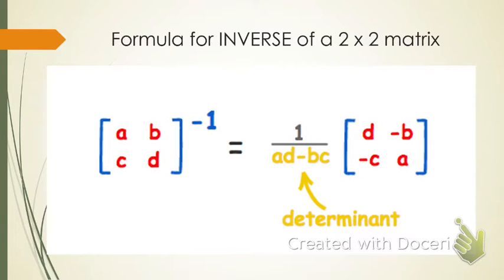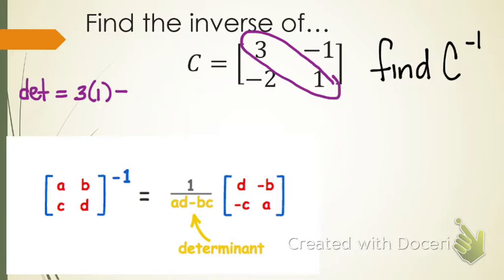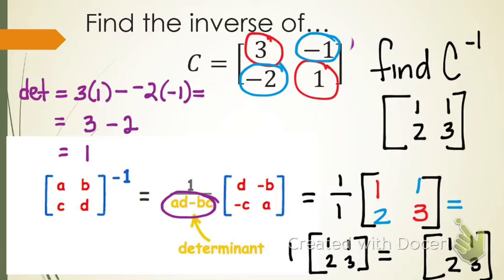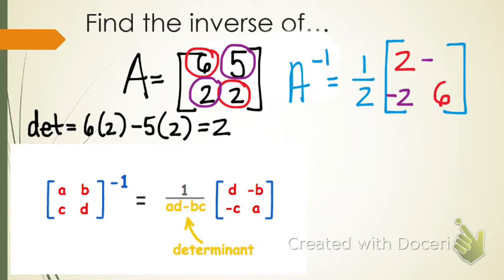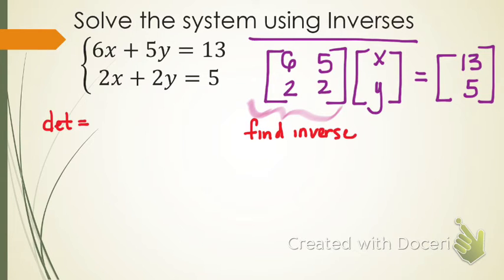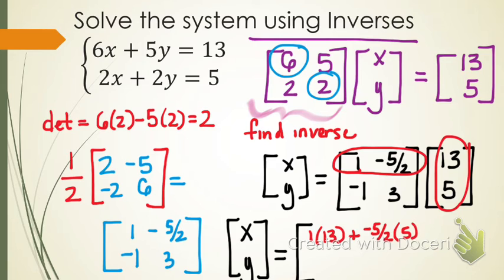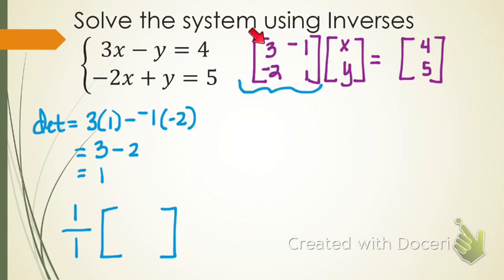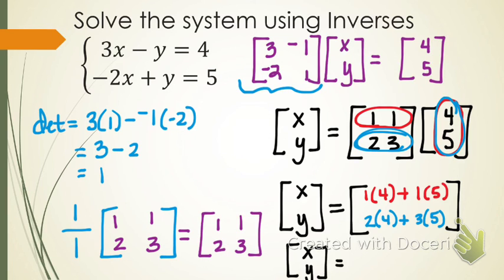Dec 6 PreCal